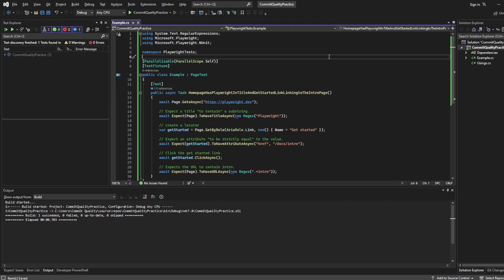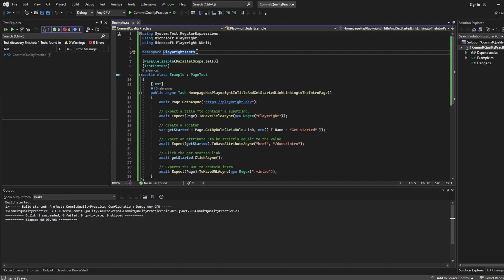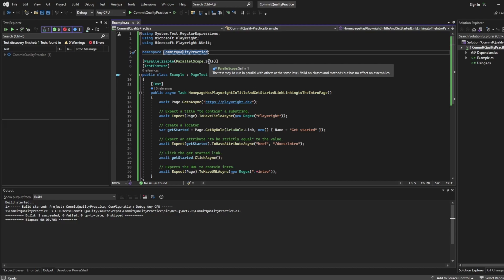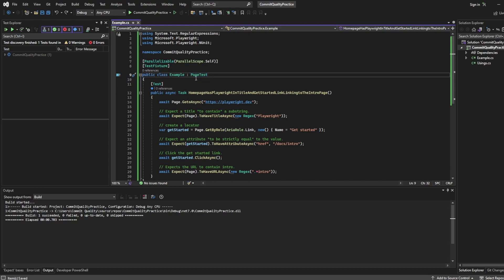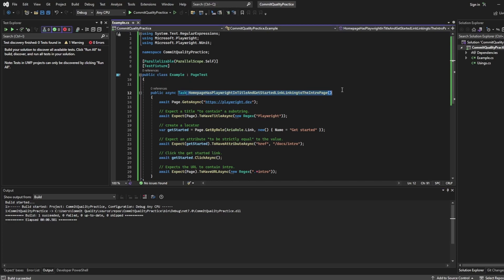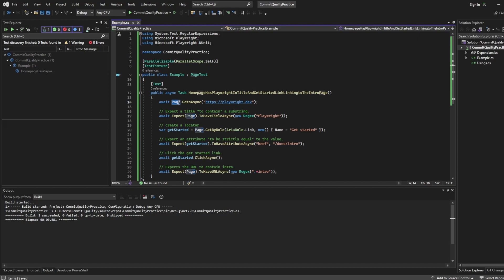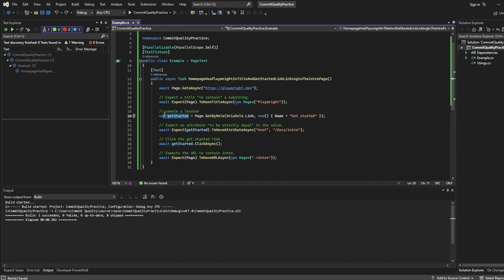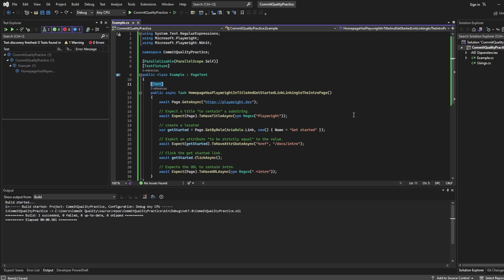Playwright C# - Understanding a test file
In this video, we'll be diving into a sample Playwright C# test file to better understand how to write effective tests for web applications.